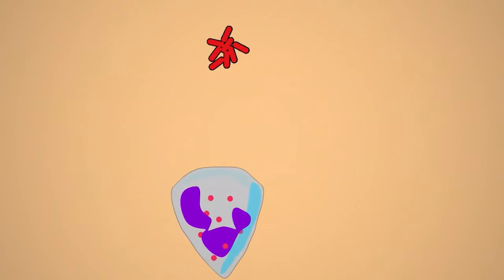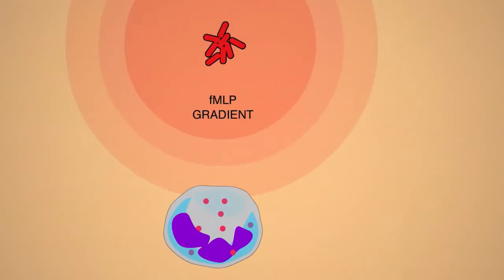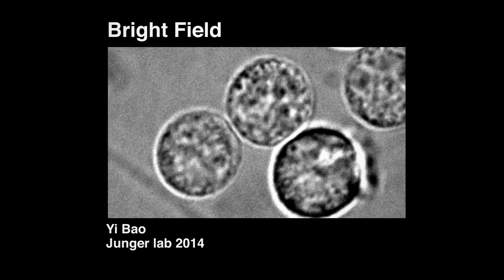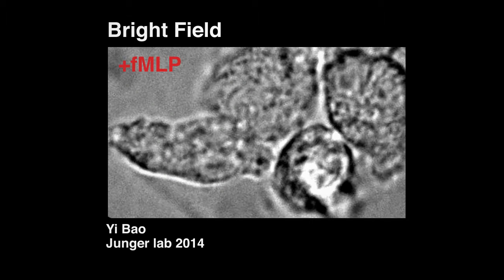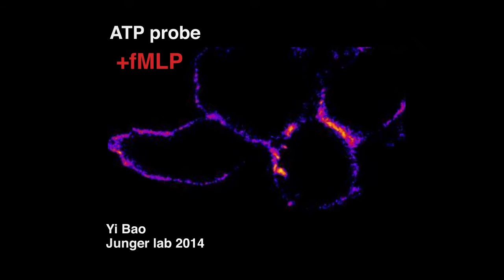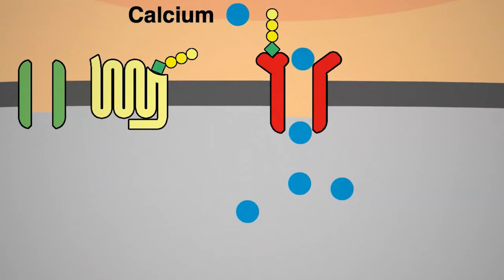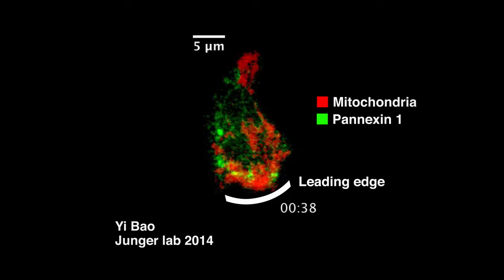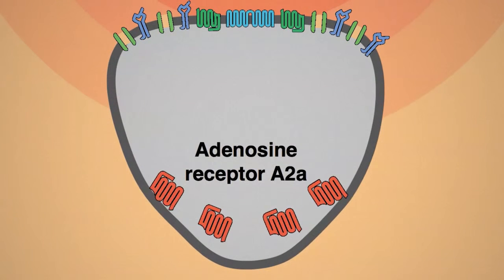How Do Immune Cells Find Bacteria?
It's harder than you think!
Here's an 80s style animation by Johannes Zipperle about recent findings of some of the molecular mechanisms of how neutrophils find invading bacteria and other pathogens.
In a vital process called autocrine purinergic signalling, cells navigate throughout the tissue to find and destroy the source of infection.

Animated, edited and composed by Johannes Zipperle
Supervisor and principal investigator: Prof. Wolfgang Junger

Based on experiments by: Yi Bao, Yu Chen and Carola Ledderose
Narrated by Robin Kimmel
Recording by Thorsten Schwerte

For further reading:

mTOR and differential activation of mitochondria orchestrate neutrophil chemotaxis. Bao Y, Ledderose C, Graf AF, Brix B, Birsak T, Lee A, Zhang J, Junger WG. J Cell Biol. (2015)

Mitochondria regulate neutrophil activation by generating ATP for autocrine purinergic signaling.
Bao Y, Ledderose C, Seier T, Graf AF, Brix B, Chong E, Junger WG.
J Biol Chem. (2014)

Immune cell regulation by autocrine purinergic signalling.
Junger WG.
Nat Rev Immunol. (2011)